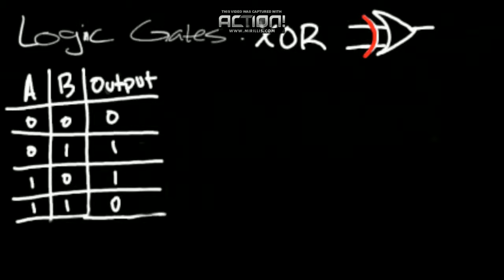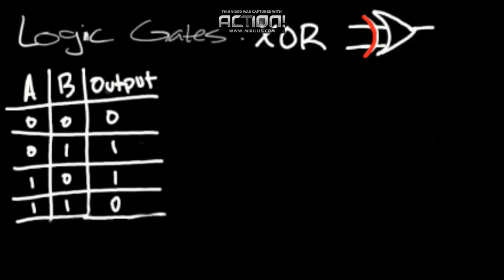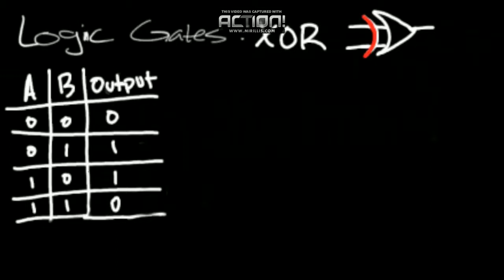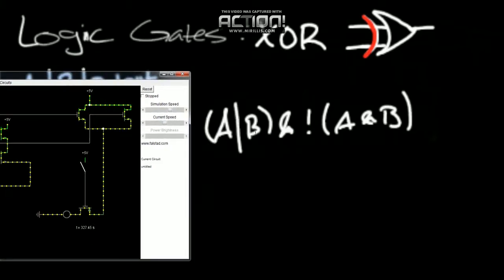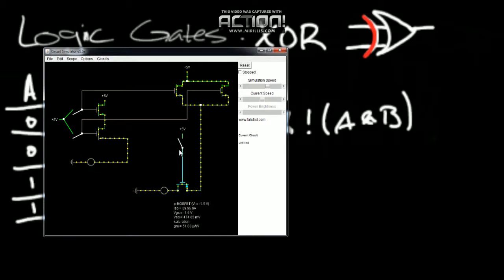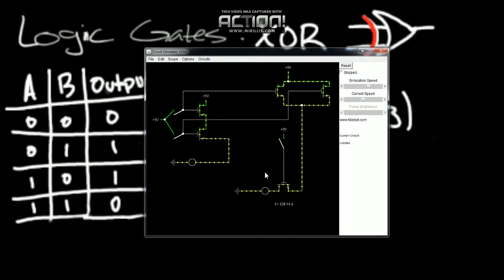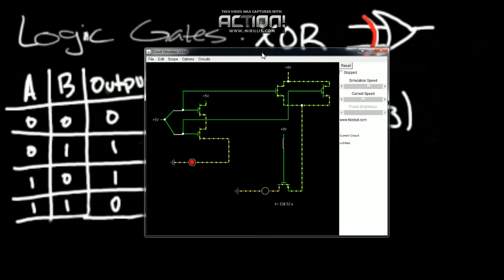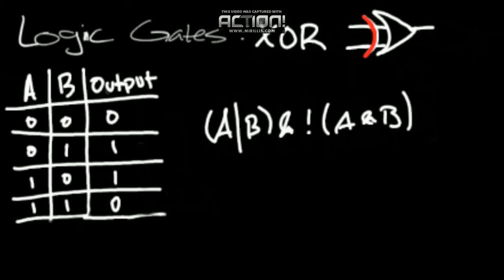Logic Gates: XOR Gate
The XOR Logic Gate.

Keep Learning.